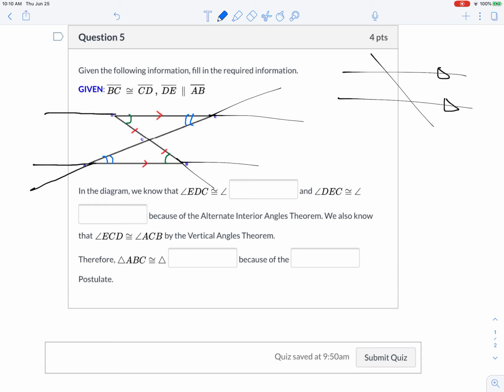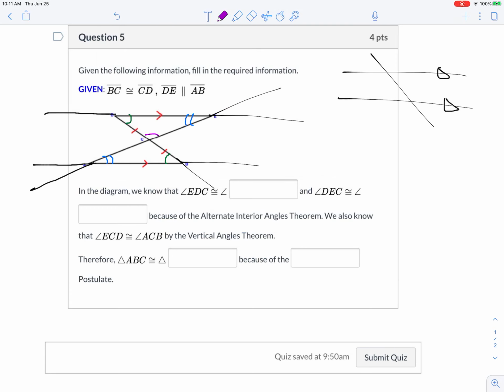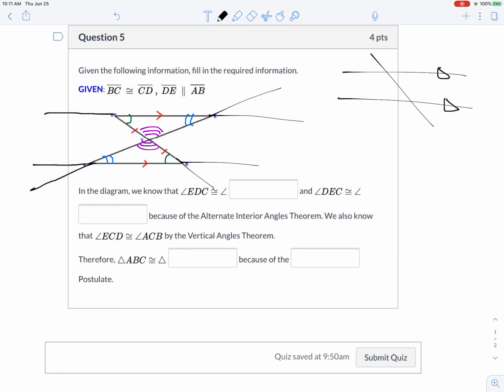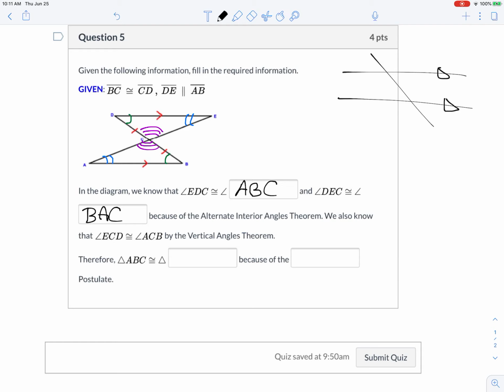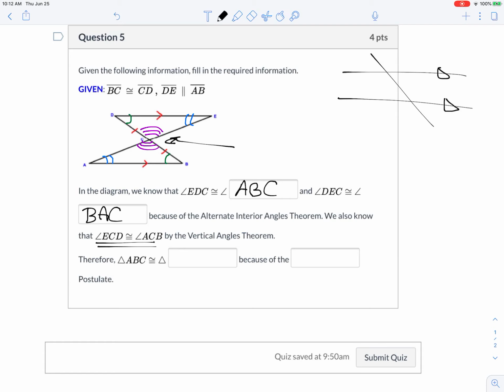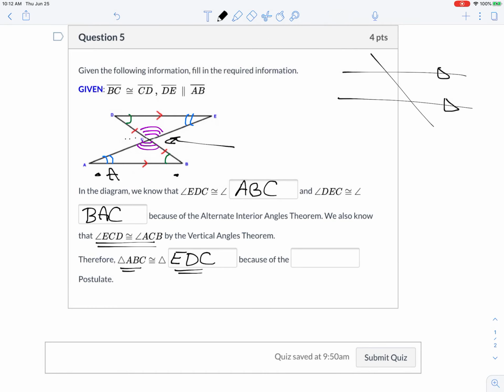Module 3 Intro to Congruent Triangles Skills Practice #5